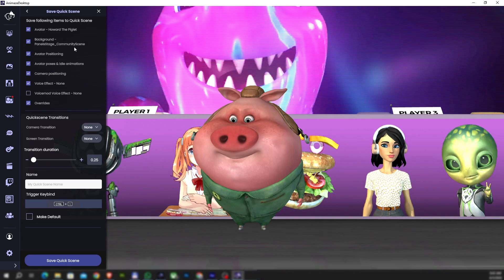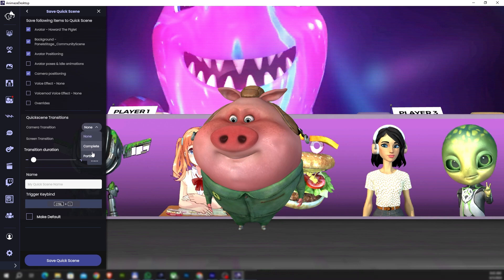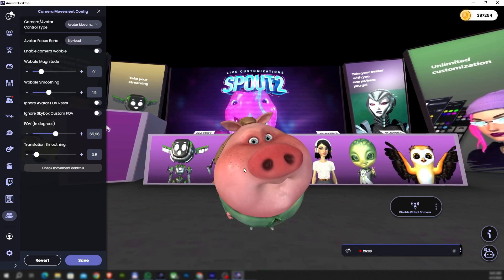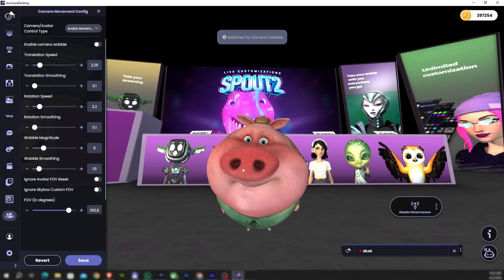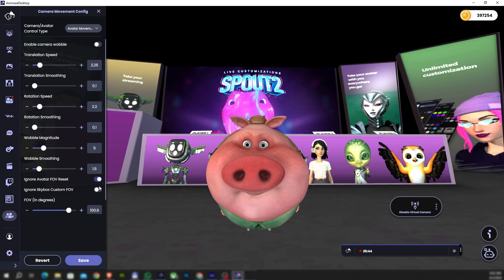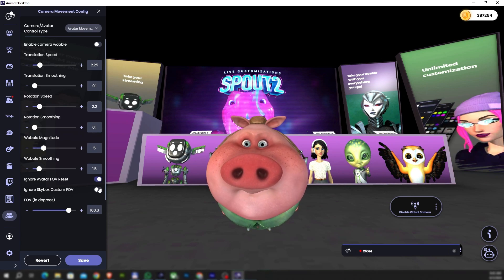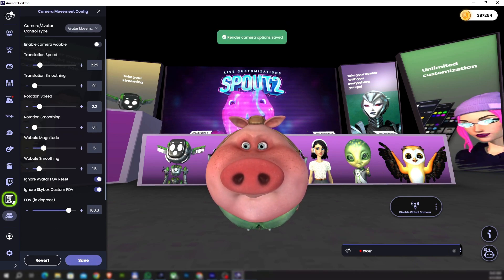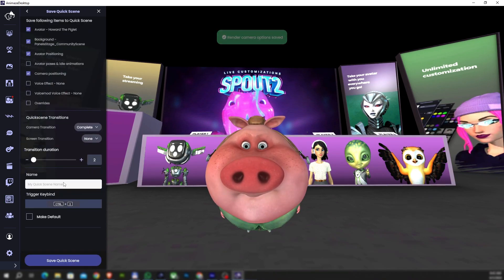Cinematic camera motions via Animaze Quickscenes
Animaze quick scenes can be used to create cinematic camera motions and transitions. Here is a short tutorial.

Thank you for supporting indie VTubing engine alternatives.
The Animaze team (Dragos, Alex and Catalin).
animaze.us